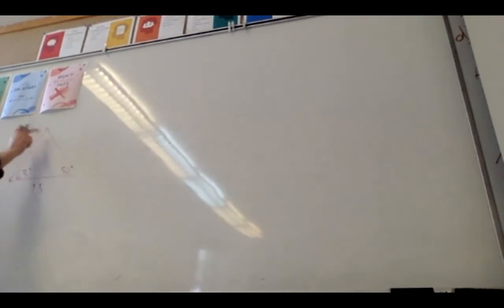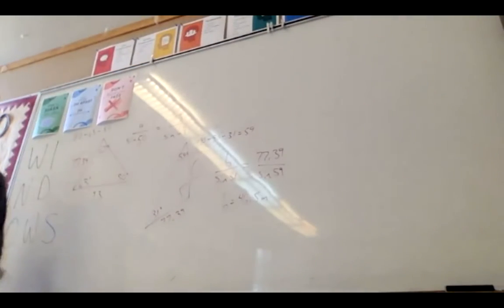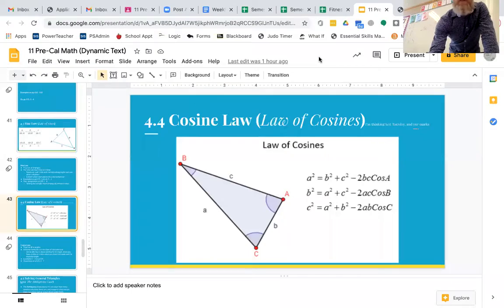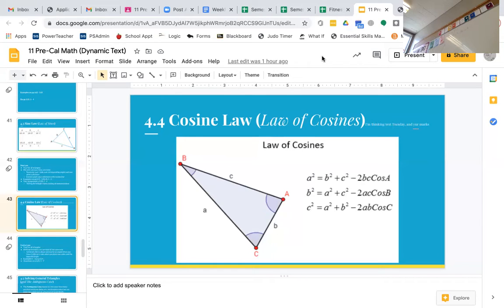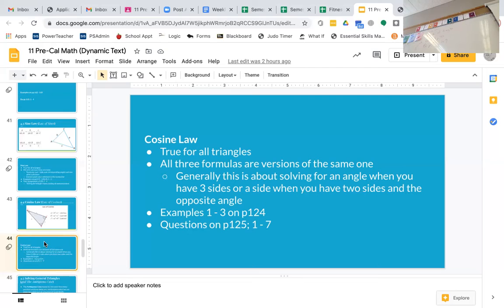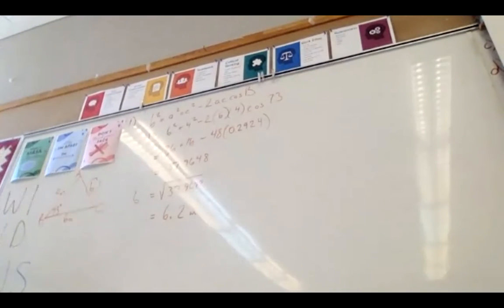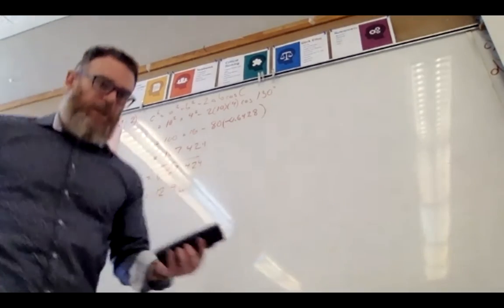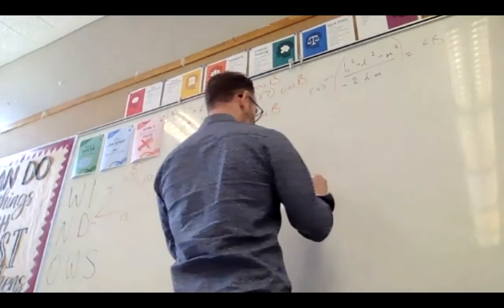11 PreCal 4.4